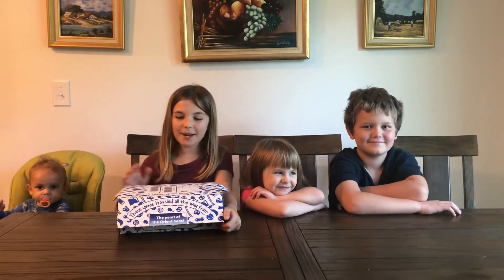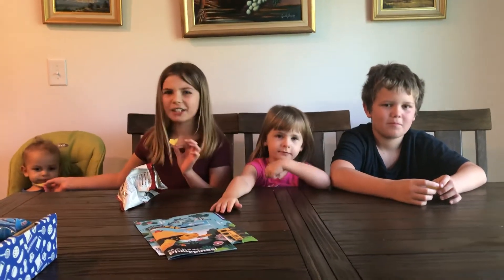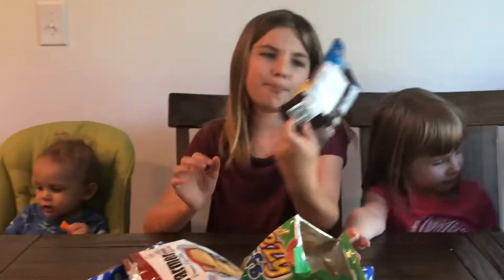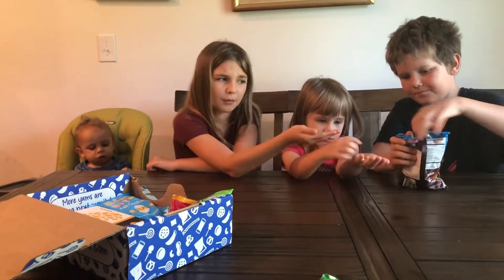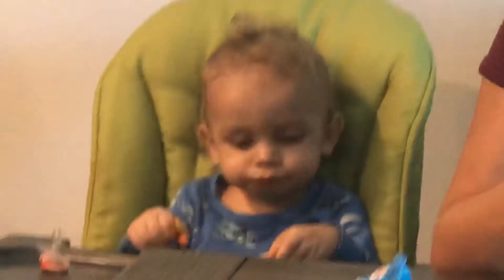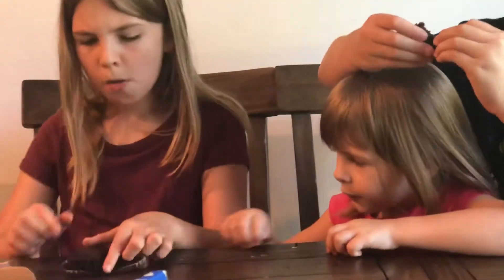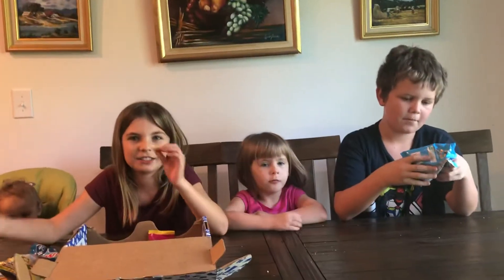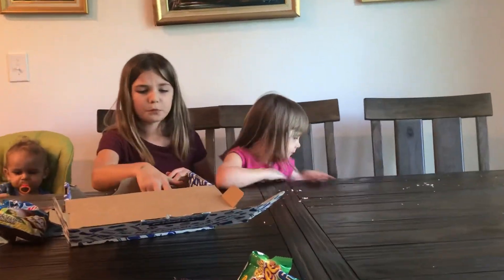Universal Yums May 2020 Unboxing